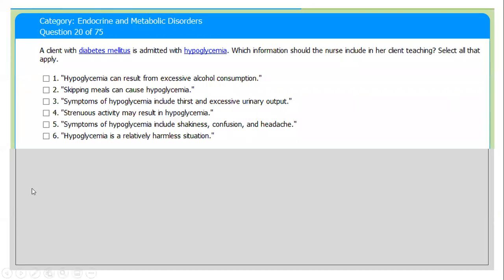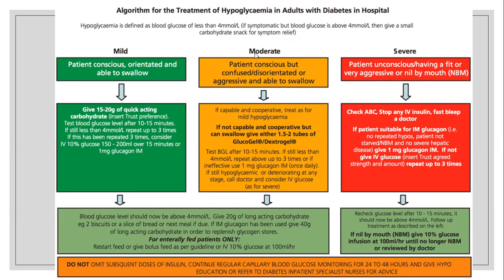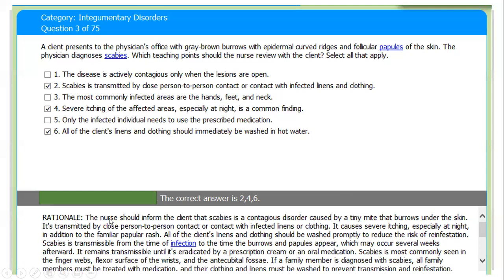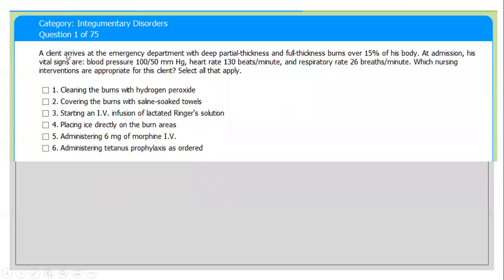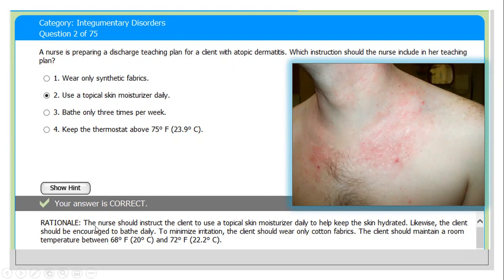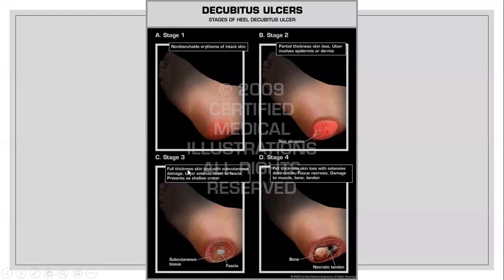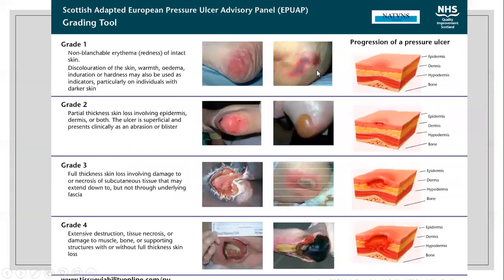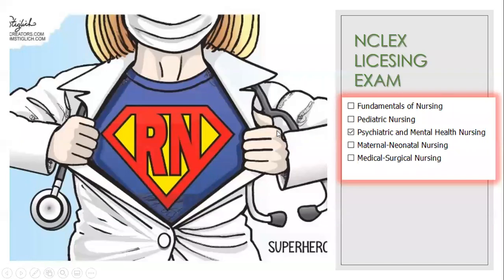NCLEX Question and Answers 99.2% Success Rate Join the NCLEX Virtual Trainer today